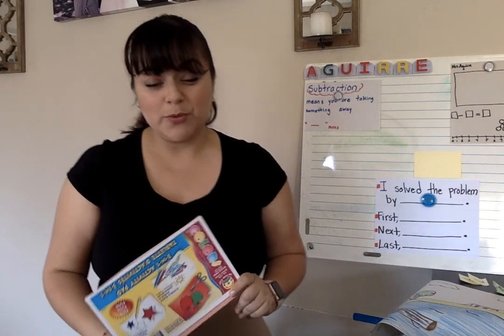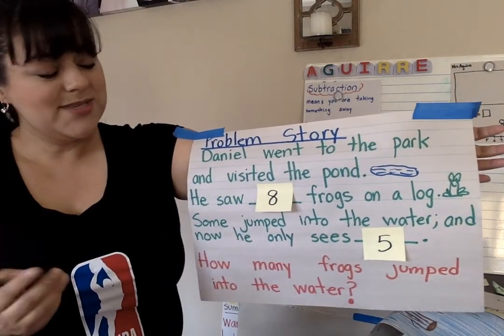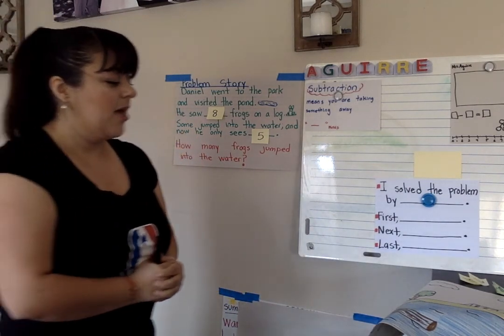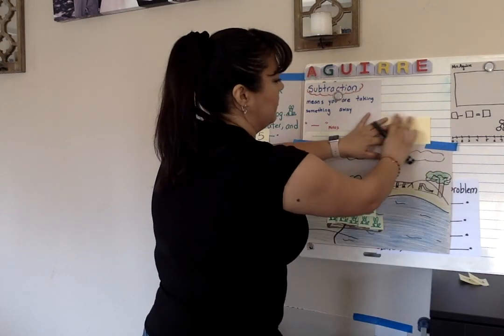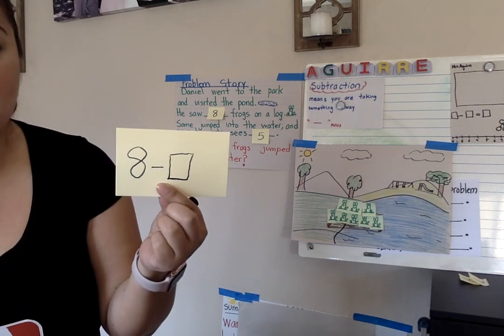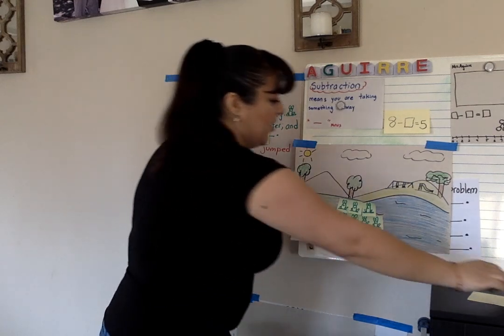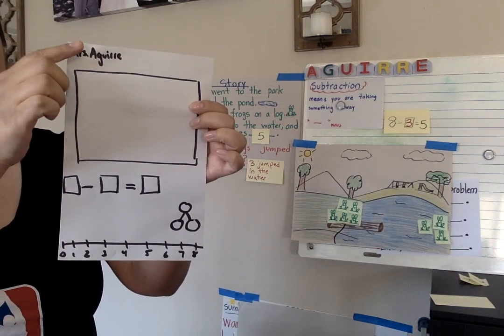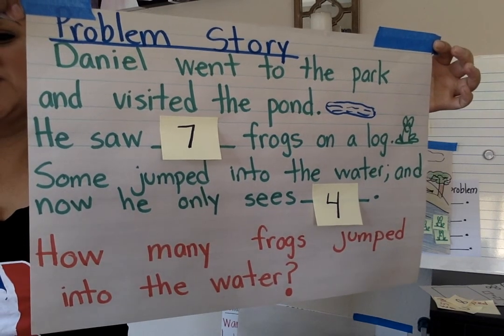Problem Solving with Frogs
Solve a word problem.